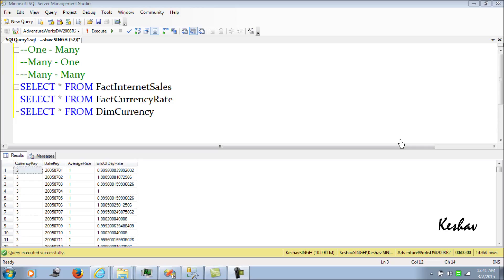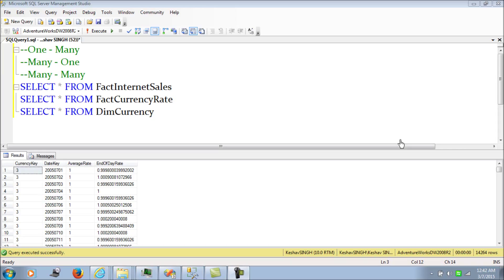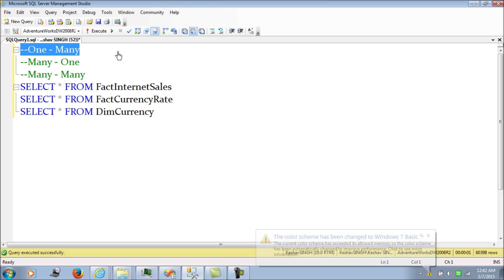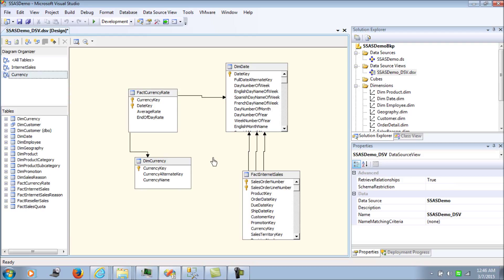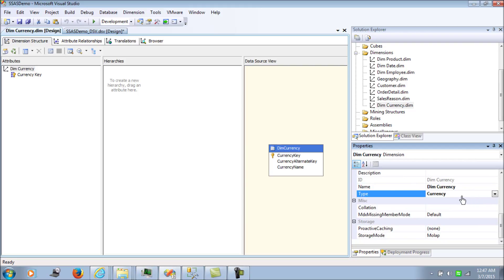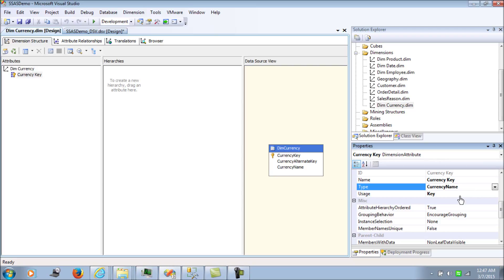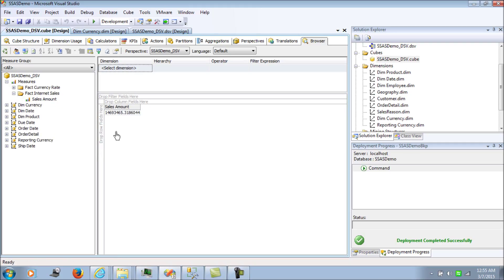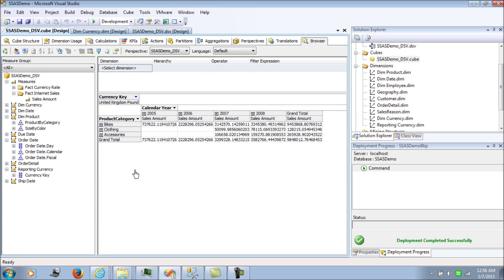Currency Conversions One To Many - SSAS 15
This vblog is a complete tutorial on currency conversions for SSAS.